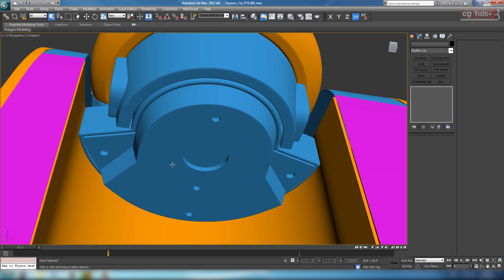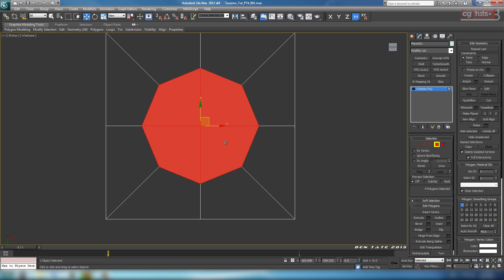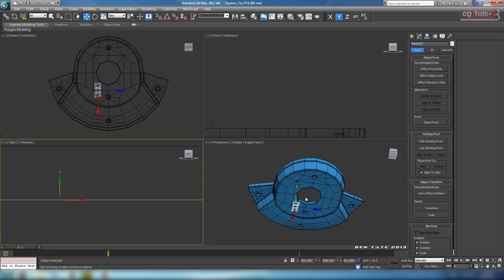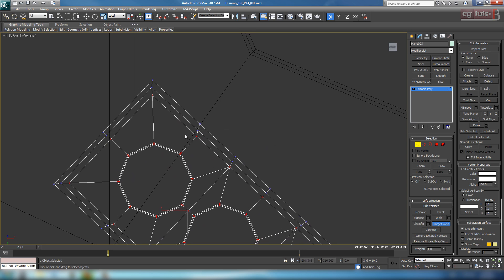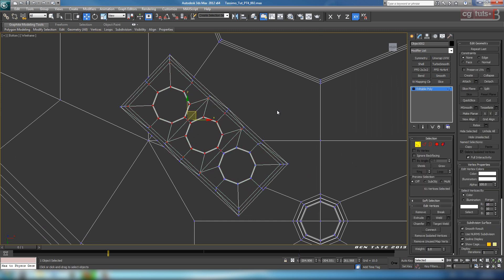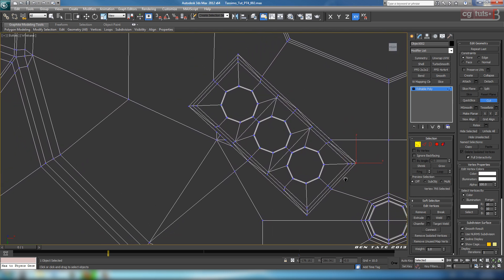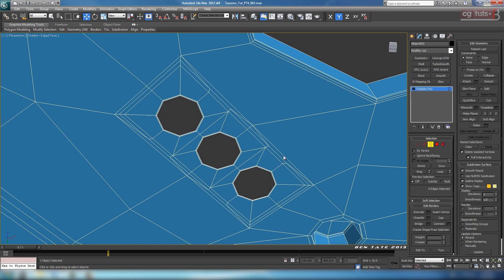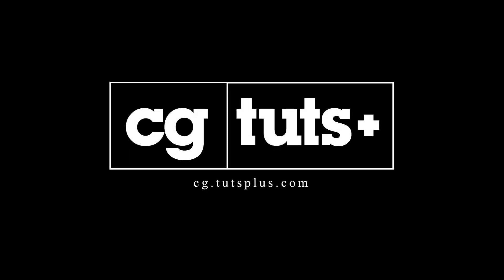Tutorial - Advanced Poly Modeling - Tassimo T-65 Home Brewing Station: Part 4-2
In part 4 of the series, we'll continue working on the T-Disc section of the machine and tackle a series of complex cuts to create the necessary holes for the spout, screws and LED lights. This will once again involve seamlessly attaching multiple meshes together to create a single uniform surface, as well as re-working edge topology and adding the necessary supporting geometry in preparation for subdivision.

Project Overview:
In this new tutorial series focused on product modeling and rendering, we'll create the Tassimo T-65 Home Brewing Station from Bosch. Starting in 3d Studio Max we'll use a few simple blueprint images to do a block-out of the base, and then begin the process of breaking down and refining the model using more advanced poly modeling techniques to create the final High-res asset. Later lessons will include UVMapping, Texturing, creating V-Ray materials and finally building a suitable studio lighting rig and rendering out the model with V-Ray.